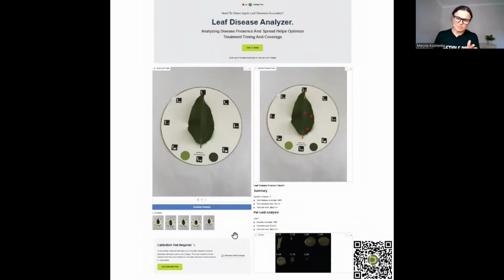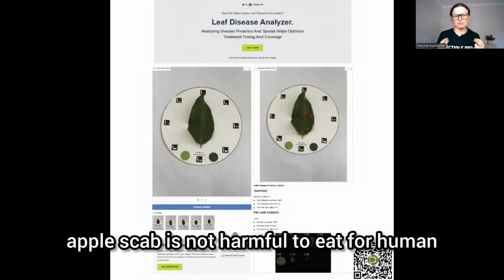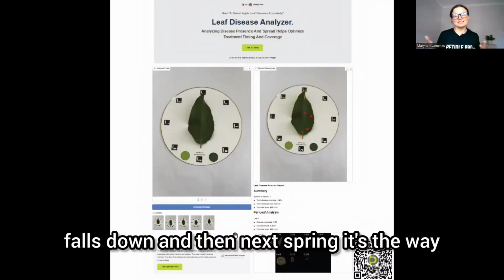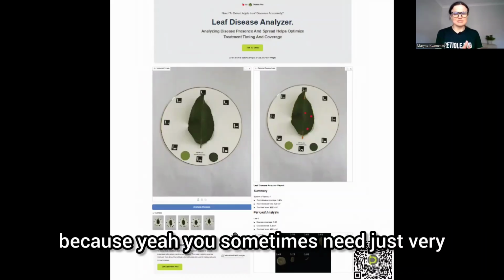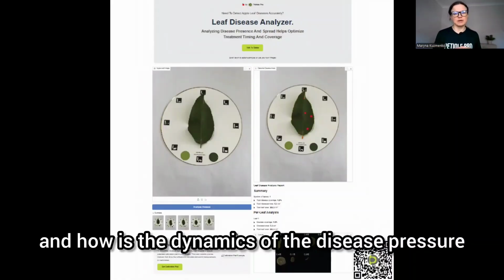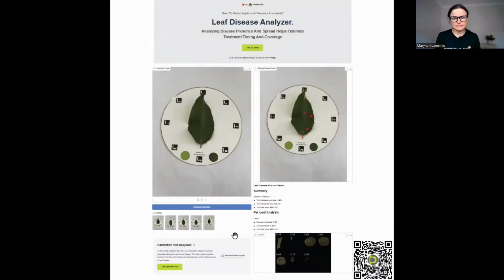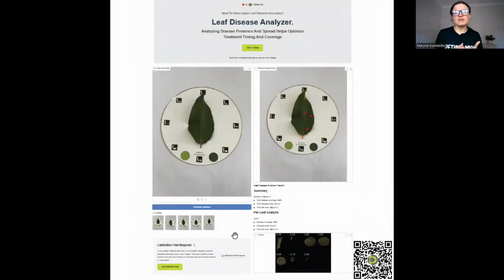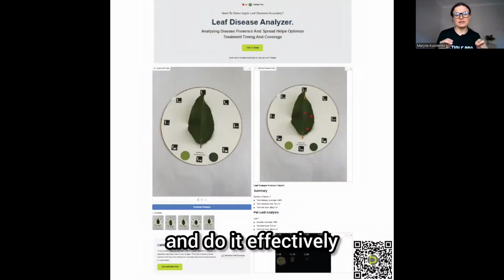Apple Scab in Apples: AI Detection, Early Monitoring & Smart Agriculture Solutions Explained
Welcome to AI in Agriculture – One Idea a Day 🌱.

In this episode, Dr. Maryna Kuzmenko discusses apple scab, one of the most challenging fungal diseases in apples. You will learn what apple scab is, why it matters for growers, and how AI-powered early detection and monitoring can transform disease management for farmers worldwide.

Apple scab is one of the most economically damaging diseases in apple production worldwide. Globally, apple scab can reduce yields by 50–70% if left uncontrolled, leading to severe crop losses. In the U.S. and Europe, growers often spend $200–500 per acre annually on fungicides and spraying programs to manage it, and in some high-pressure regions, as much as 15–20 fungicide applications per season are required. This not only raises costs but also increases environmental and regulatory pressures on farmers. The total global economic impact of apple scab is estimated in the hundreds of millions of dollars annually, making it one of the top drivers of production costs in apple farming.

Apple scab (Venturia inaequalis) is one of the most common fungal diseases in apple orchards, causing dark lesions on leaves, fruit, and shoots. Left unmanaged, it leads to significant yield and quality losses, making fruit unmarketable. Traditional control relies on frequent fungicide spraying, but climate change, resistant strains, and sustainability requirements are pushing growers to seek new solutions.

That’s where AI and smart monitoring tools come in. With support from Innovate UK funding, we have been working on early-stage detection technologies for apple scab. This allows farmers to take action sooner, optimize treatments, reduce crop losses, and minimize unnecessary chemical use — saving time, money, and the environment.

This video covers:

A clear introduction to apple scab 🍏

Why it’s so difficult to manage with traditional methods

How early detection and monitoring can prevent yield loss

The role of artificial intelligence and computer vision in identifying disease before visible symptoms spread

Practical insights into how growers, researchers, and agritech innovators can benefit from smarter disease management

If you’re an apple grower, orchard manager, agronomist, or simply interested in AI in agriculture, this video will give you actionable insights into how technology is reshaping plant disease management.

📌 Video Chapters (7:46)

0:00 – Introduction: One Idea a Day & today’s topic
0:28 – What is apple scab? Basic explanation of the fungal disease
1:15 – Why apple scab is difficult to manage with traditional methods
2:10 – Impact of apple scab on growers: yield loss & fruit quality issues
3:05 – Funding support: Innovate UK project on apple scab detection
3:45 – Role of AI in agriculture: how technology helps early monitoring
4:30 – Early detection methods: identifying scab before symptoms spread
5:25 – Benefits of AI monitoring: reduced chemicals, higher yield, sustainability
6:15 – Who this is for: growers, agronomists, researchers, innovators
7:00 – Final thoughts: future of AI in agriculture & disease management
7:35 – Closing remarks

🌍 Why Quality Control Matters in Apples

Apple scab isn’t just a nuisance — it’s a serious economic and quality issue. Infected fruit loses market value, leading to millions in global losses each year. For organic growers, prevention and monitoring are even more crucial, as treatment options are limited. Quality control ensures fruit reaches the market in top condition, protecting both grower profits and consumer trust.

✔ Apple and fruit growers looking to reduce disease losses
✔ Orchard managers focused on sustainability and profitability
✔ Agronomists and crop protection specialists
✔ Researchers exploring AI in agriculture
✔ Innovators, agtech startups, and students interested in plant disease detection

Practical knowledge of apple scab and its challenges

Insights into AI-powered early detection methods

Understanding of how smart agriculture tools improve efficiency

Inspiration for adopting technology that saves costs and boosts sustainability

Together, we can build a future where farming is smarter, more sustainable, and more profitable.